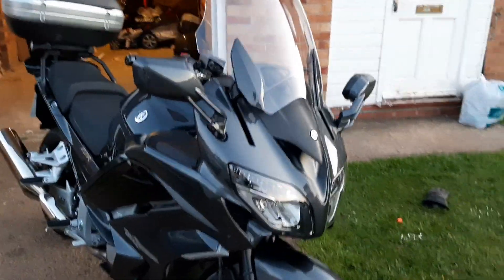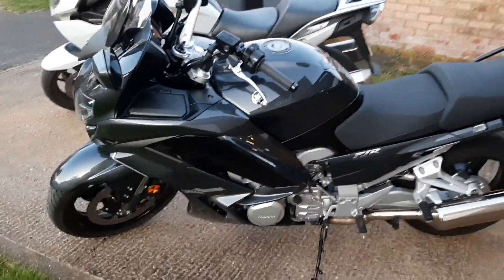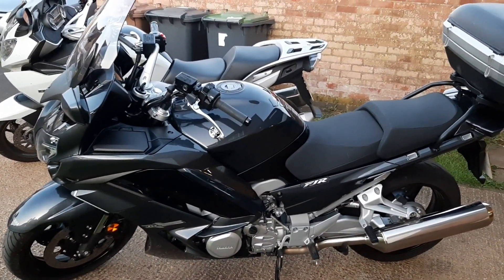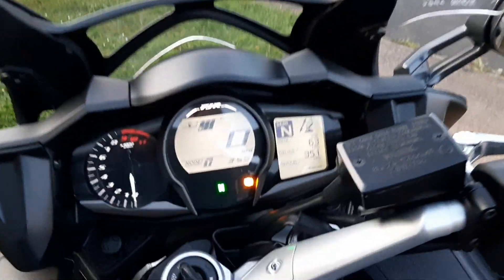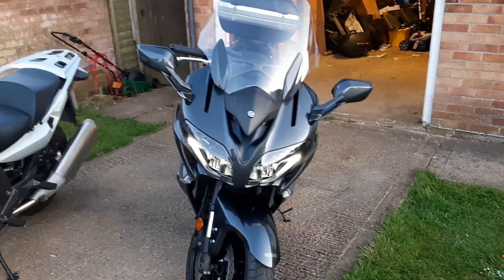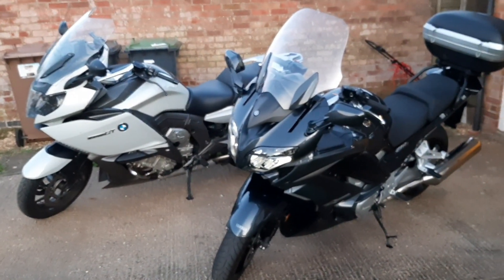BMW K1600GT VS YAMAHA FJR1300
Why I am getting rid of my BMW K1600GT.